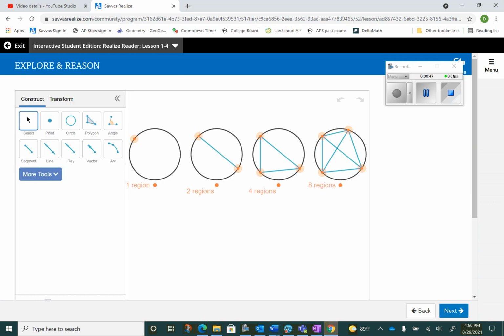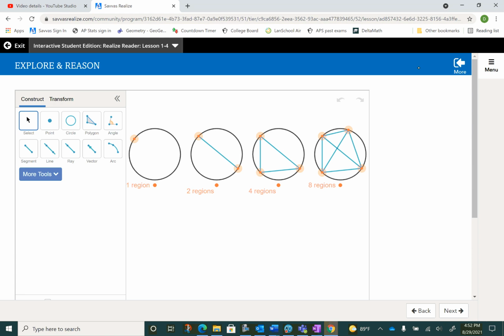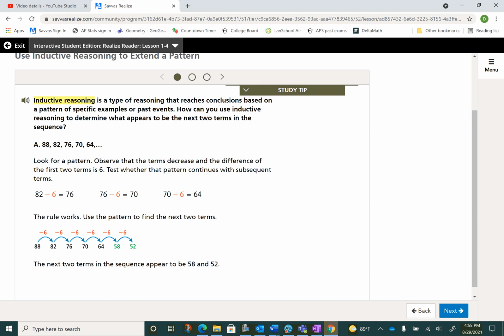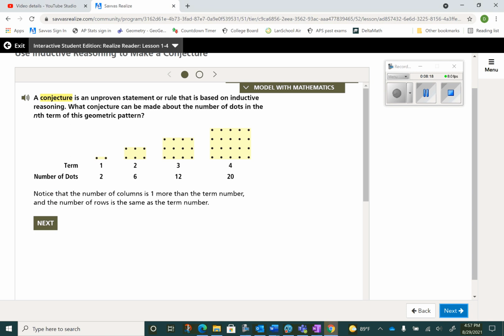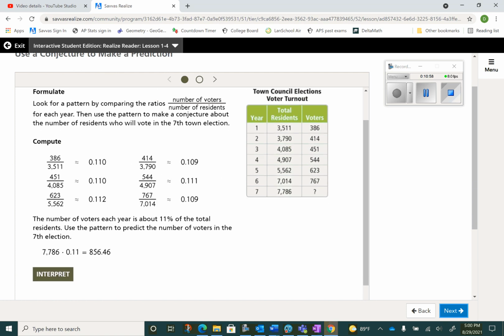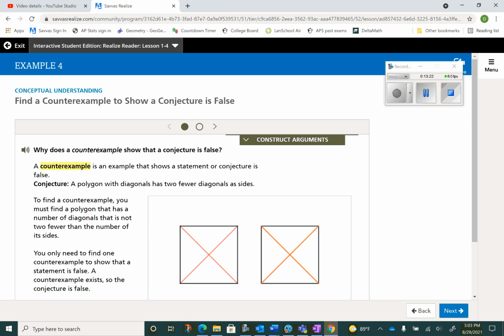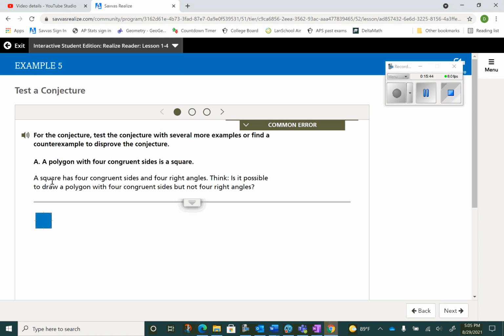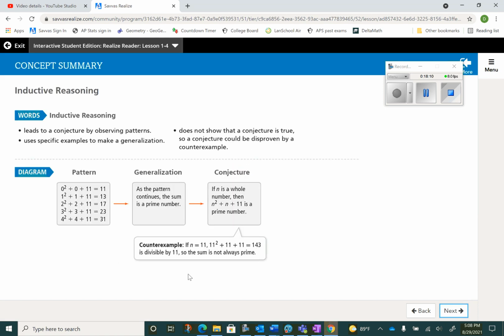HGeo lesson 1 4